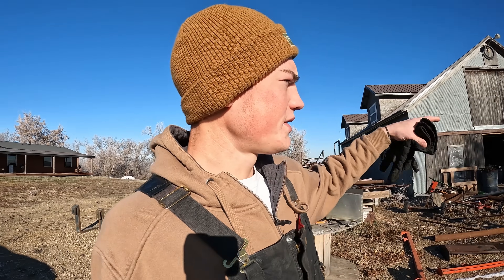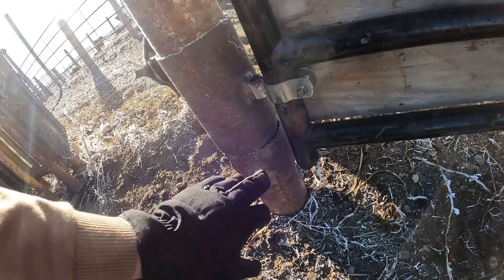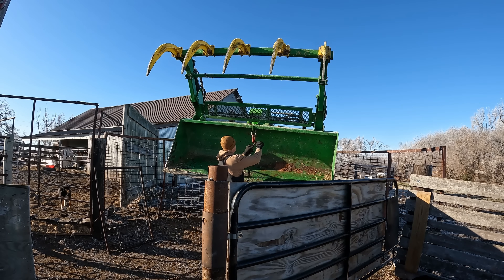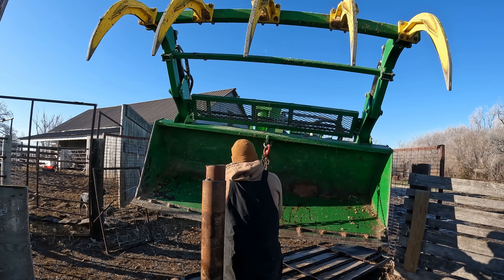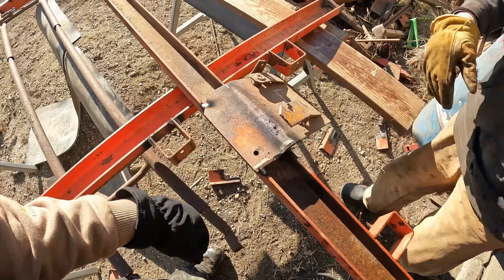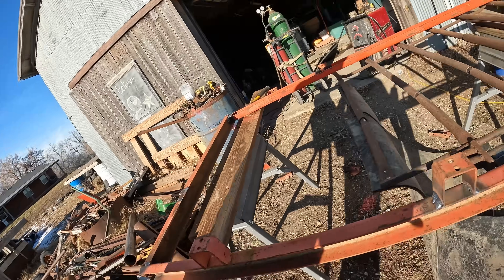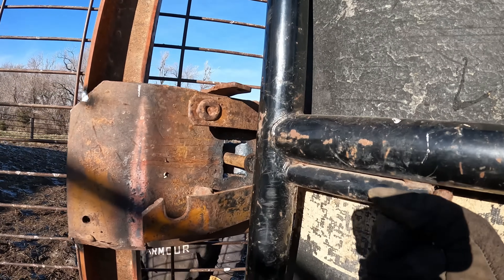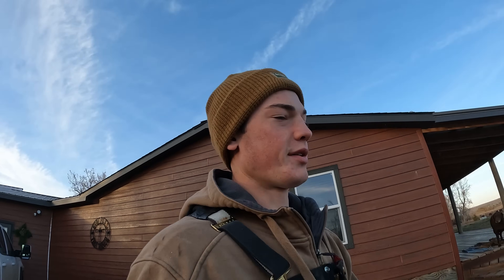Upgrading Our Cattle Handling Facility!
We are building and installing new gates into our cattle handling facility! Hopefully you enjoy our struggle :)